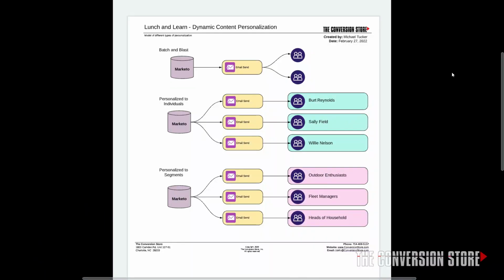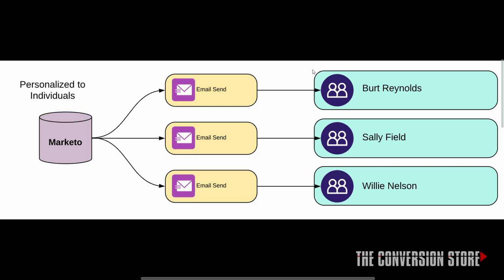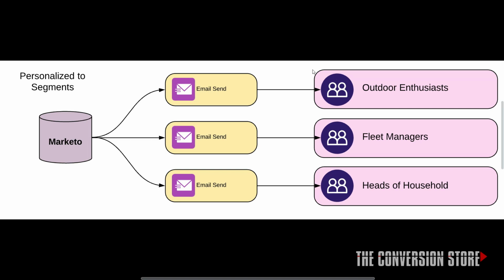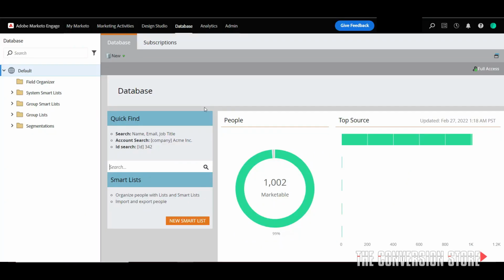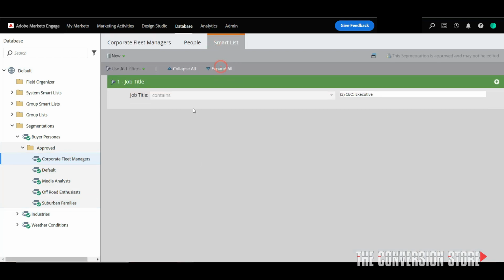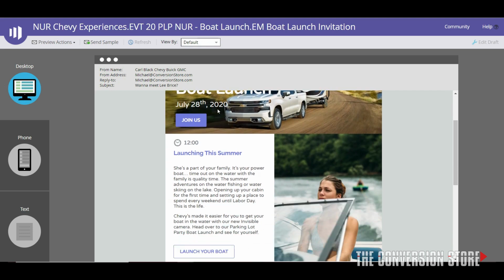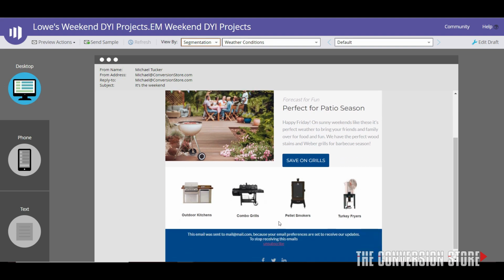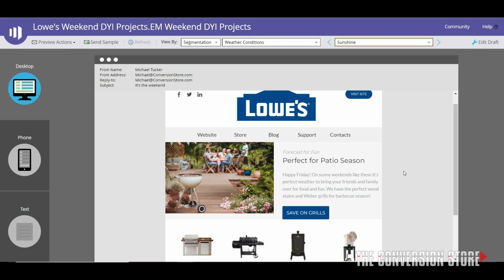Marketo Minutes - Increase Response Rates with Segmentations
As marketers, we're always looking for ways to increase our engagement with desired audiences. In this Marketo Minutes episode, we will show you how Adobe Marketo Engage can help you craft your message to a specific audience.

Be sure to check out our blog about increasing your response rates using segmentations

Marketo Minutes are quick 10-to-15-minute video training sessions that offer tips and advice that you can use to build your B2B marketing automation stack using insights from our work at Conversion Store, an Adobe Certified Partner who works with Adobe Marketo Engage marketing automation software.